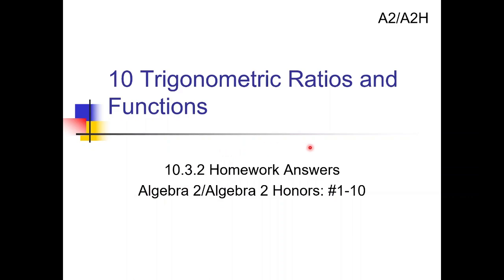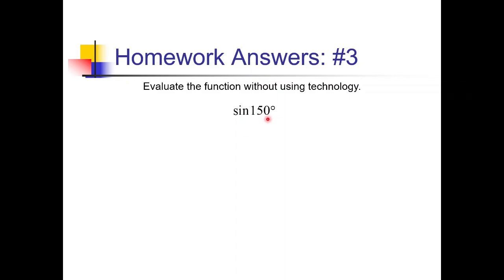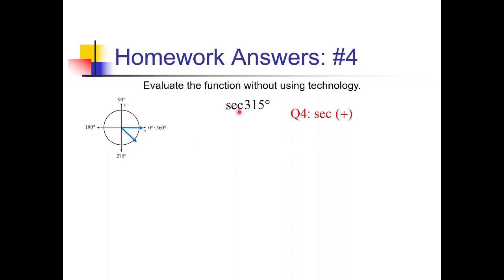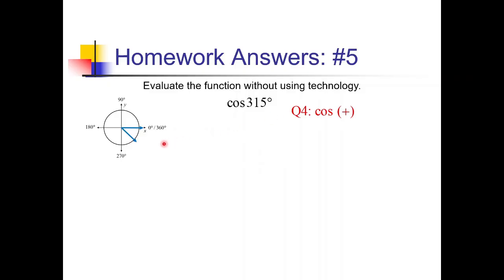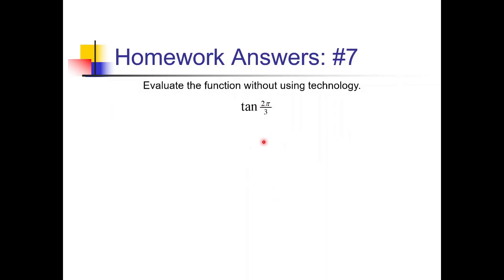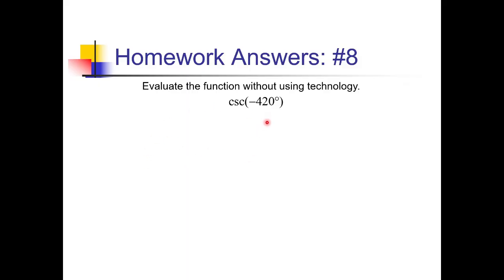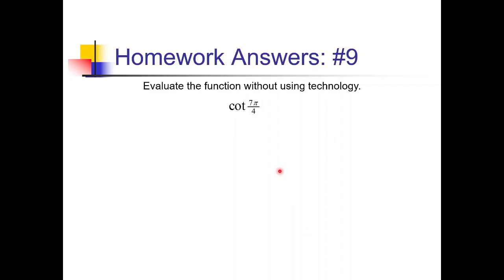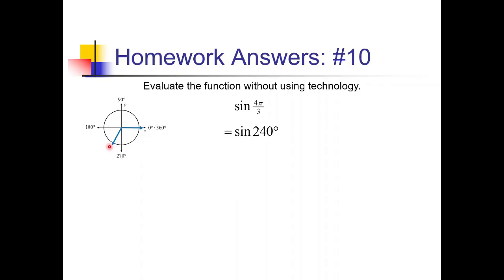Trigonometric Functions of Any Angle: Problem Set #2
Topic: Trigonometric Functions of Any Angle